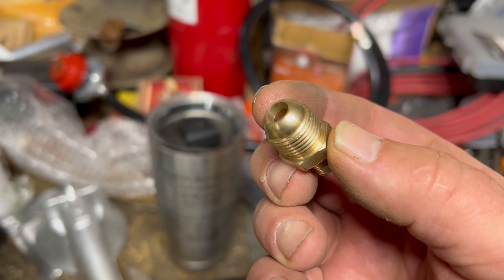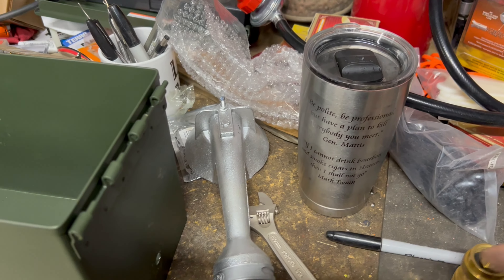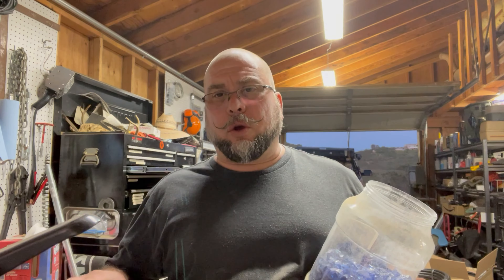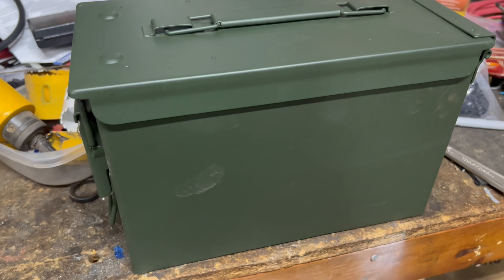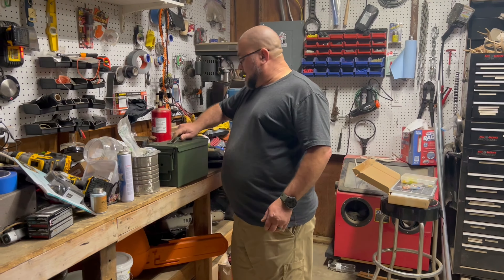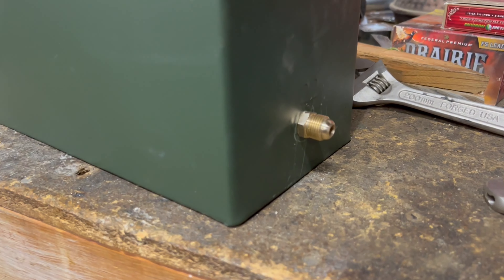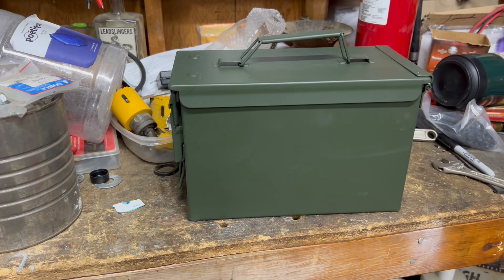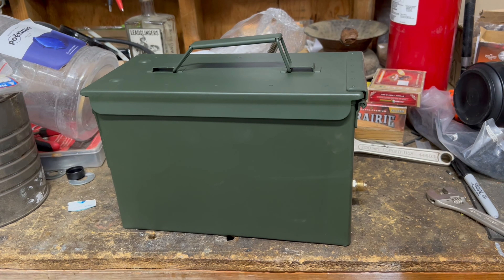DIY Portable (Budget) Propane Fire Pit under $55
We've ran into a few situations where we could not have a fire, even in designated campgrounds due to Commifornia's inability to reason. We started looking at propane firepits (that would be allowed) but have been put off by the price. We found this idea while browsing the interwebs and made a quick video. Total cost, with tax was $54.09. I'll try and update a run time from a 1lb bottle after our next trip. For now, there were 3, simple parts - Burner with hose, ammo can, and (optional) 1lb adapter, and less than 30 minutes time.

Burner/hose/regulator combo

Optional Adaptor for 1lb propane canister